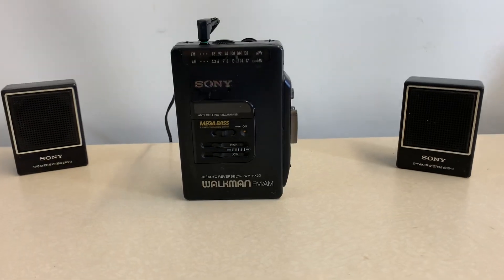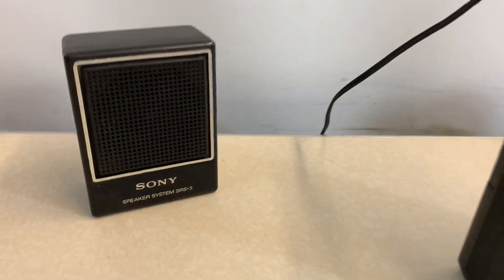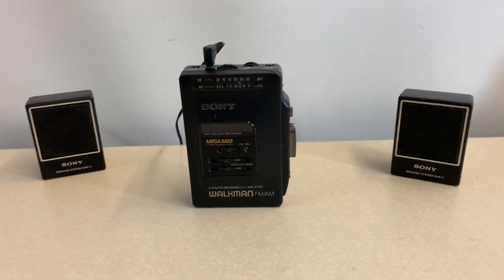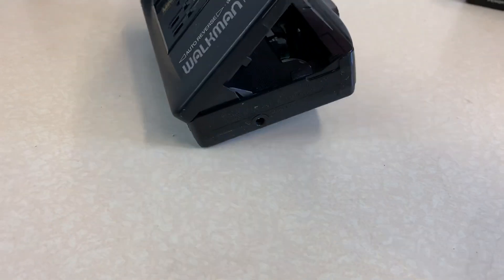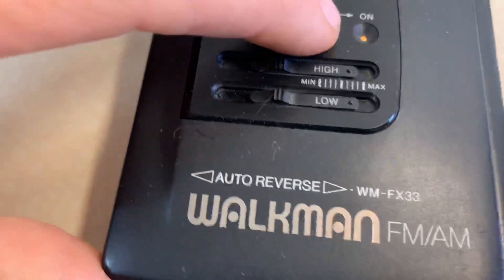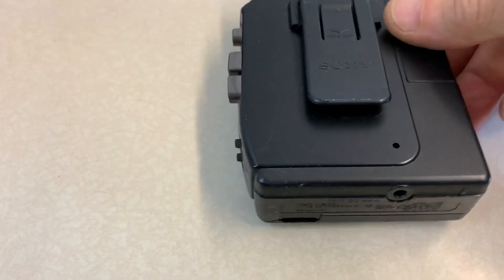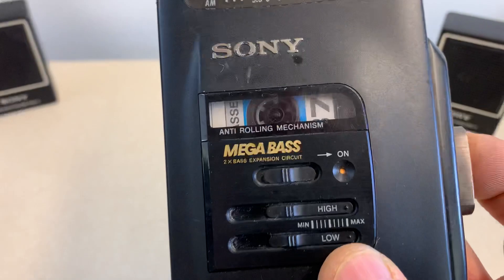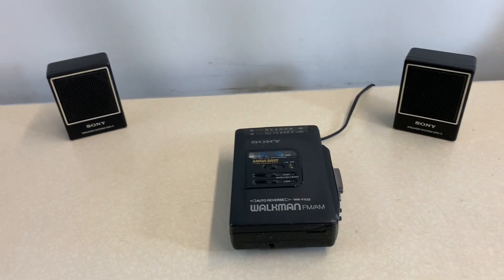Sony Walkman WM FX33 & SRS 3 Speakers for sale on eBay